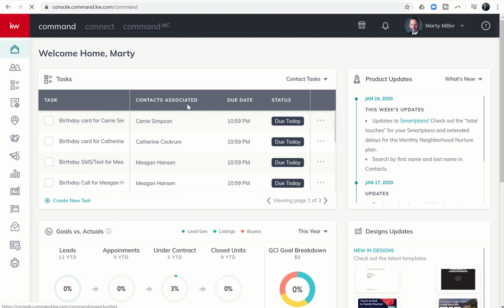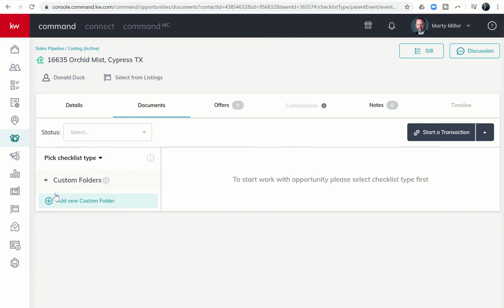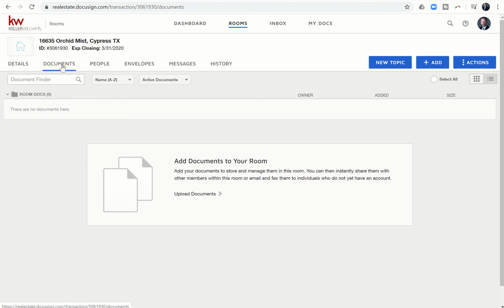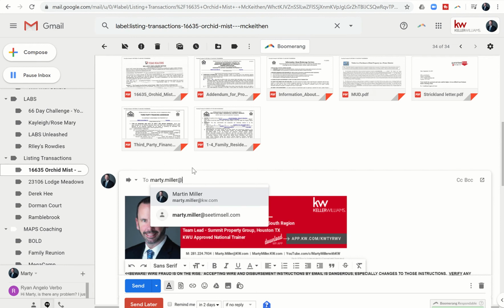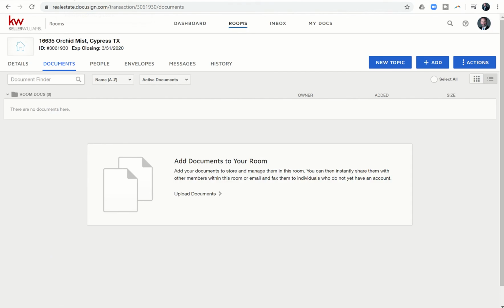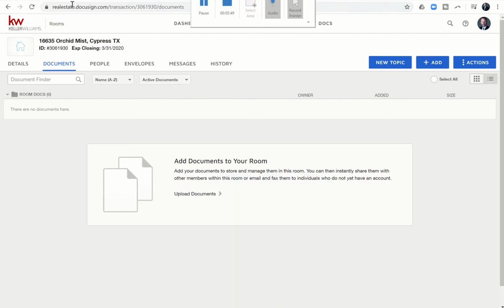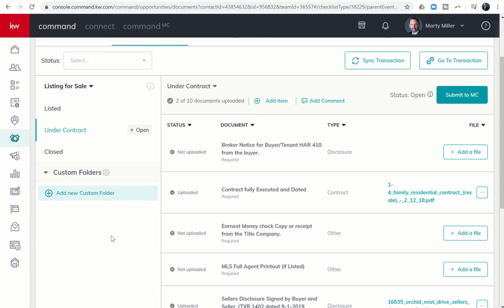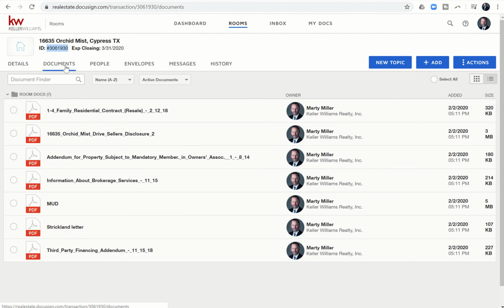Emailing Documents Directly to a DocuSign Room | KW Command 66 Day Challenge 3.0 Day 58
When working a Real Estate transaction as a Keller Williams Agent, we know that there are many times when we are emailed one or more documents we need to load into DocuSign for initials, signatures or upload into our Command Opportunity Documents tab.  This video will show you a quick and easy way to email documents directly to your DocuSign Room to make those initials, signatures and document upload much quicker and easier!